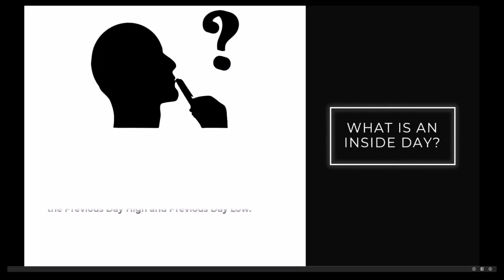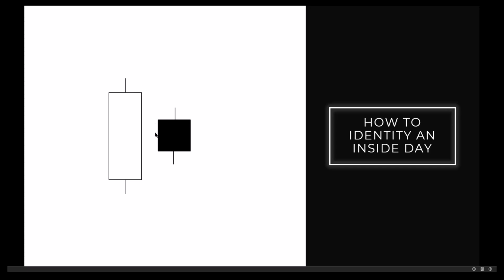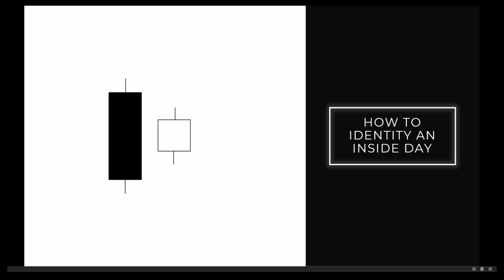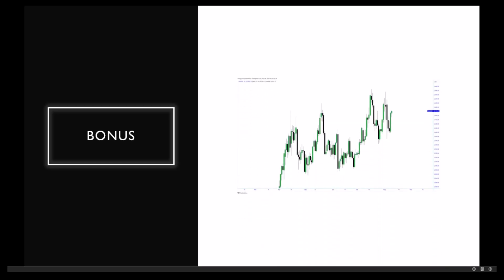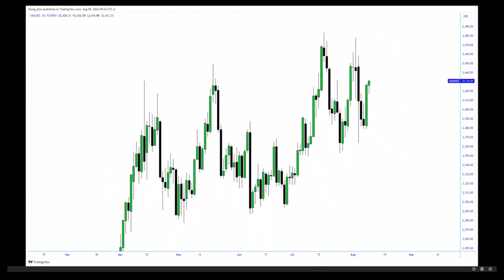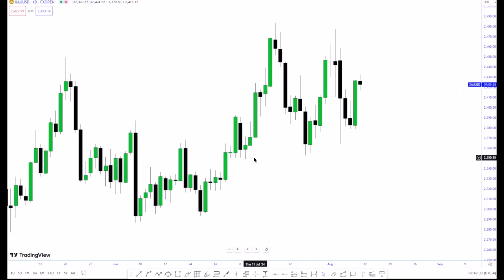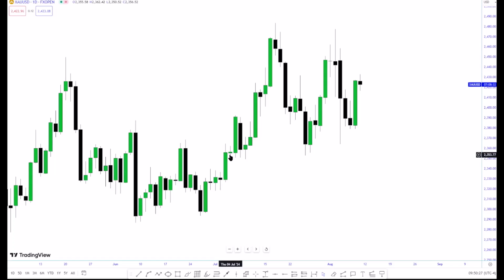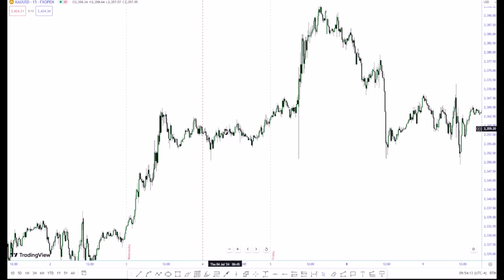Master the Inside Day Pattern: A proven Strategy for Success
Unlock the potential of the Inside Day trading pattern with this step-by-step guide! In this video, we dive deep into what an Inside Day is, how to spot it on your charts, and, most importantly, how to trade it effectively in the Forex market. Whether you're a beginner looking to improve your trading skills or an experienced trader aiming to refine your strategies, this video will provide you with actionable insights to help you achieve consistent success. Don't miss out—watch now and master this powerful trading technique!